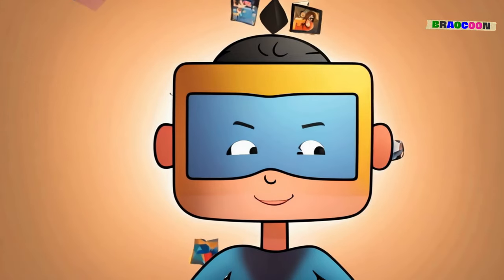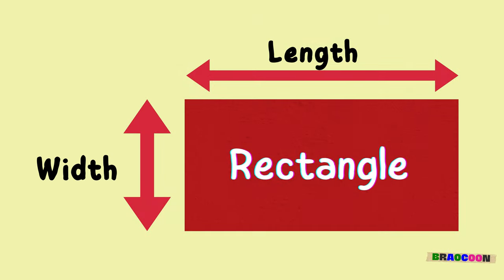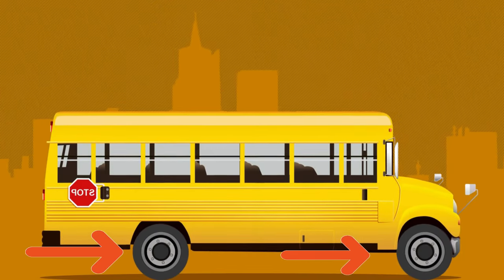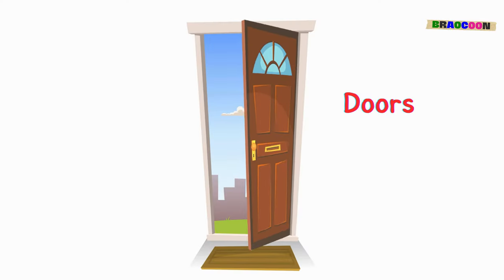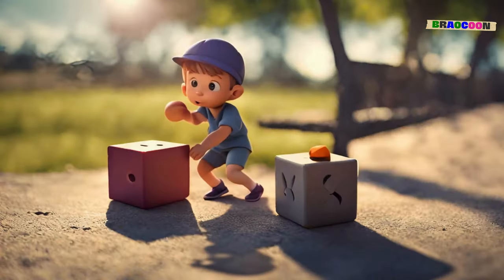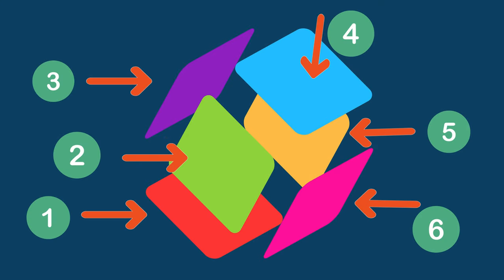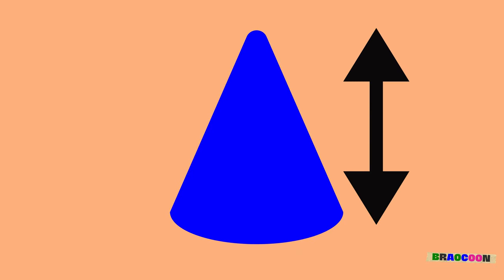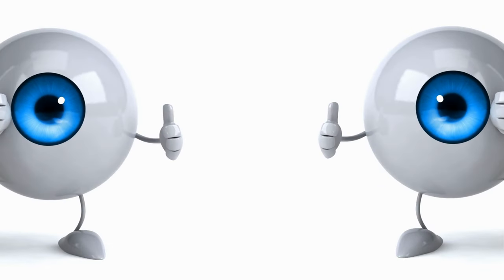The Fascinating World of Shapes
This video unveils the beauty and mathematics behind the various types of shapes. Lets learn about the properties that define different shapes, how they are categorized, and their applications in everyday life, art, and science. With engaging visuals and easy-to-understand explanations, this video is perfect for learners of all ages who are curious about the fundamental elements that make up the world around us.